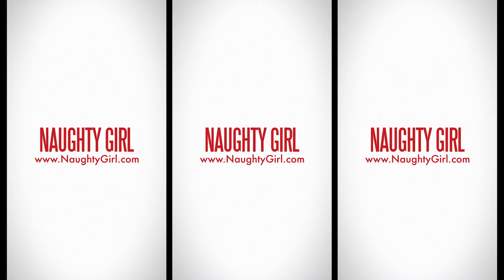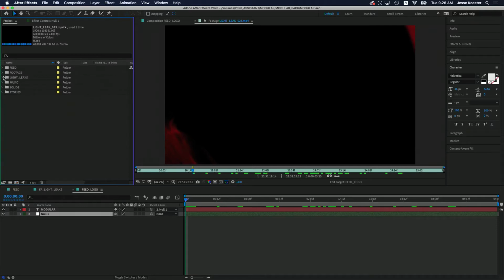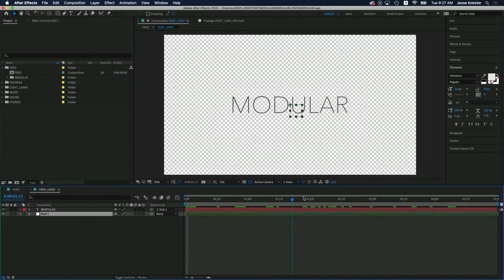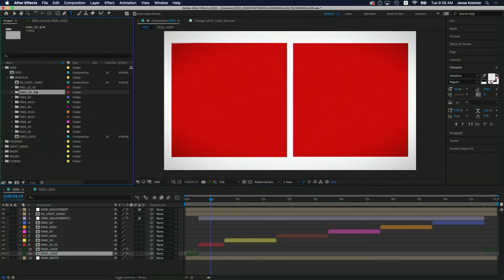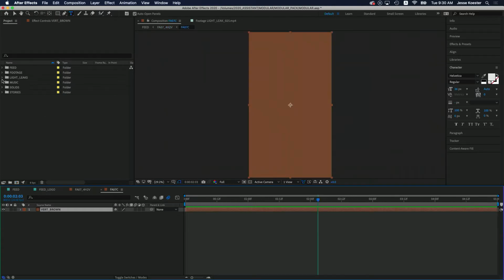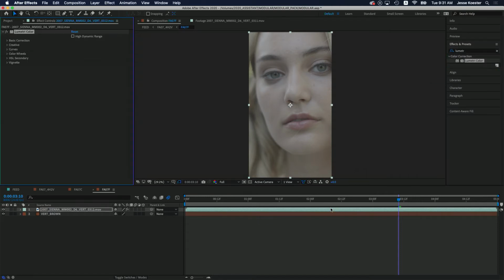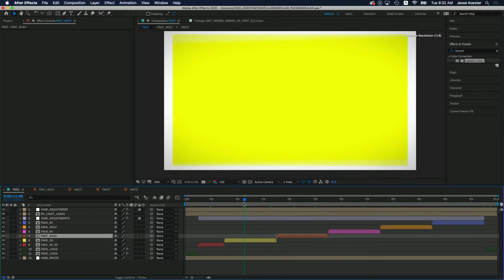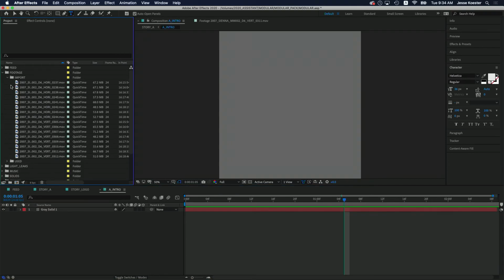MODULAR - A Module-Based After Effects Template for Instagram, Facebook & YouTube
Modular is a template pack for After Effects that is simple, clean, brand neutral, highly versatile and easy to use.

0:10 - Introduction
2:02 - How to use Modular
12:15 - Tips on how to make the most of Modular

I built this template because recently, I’ve been doing a lot of high-volume high-turnover client work. The problem with the template packs I was finding was that they were all highly designed. They were stylistic and had signature looks and feels, the kind of thing that you could only broadcast once or twice before the content started feeling repetitive. Modular is clean. It’s a white background that pushes the client’s content to the front. It’s a template that becomes invisible and in doing so allows me to use it for any client who needs their content turned around quickly.

Another thing unique about Modular is how the timelines are broken down. Instead of having one long timeline to work with, this is built as several smaller modules. Every module starts and ends on white so if you line them up, the transition from one module to the next is seamless. This means you can rearrange the modules however you want.